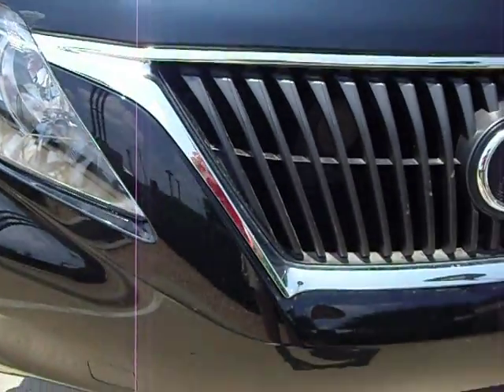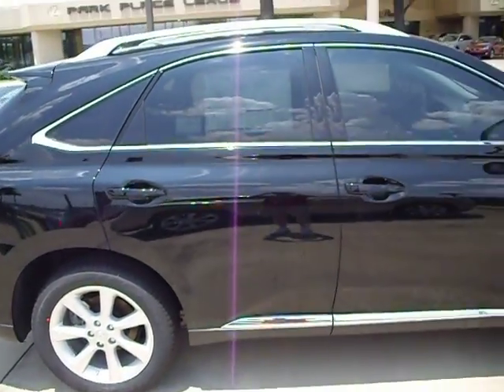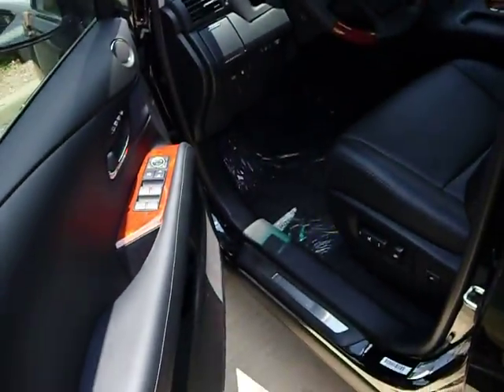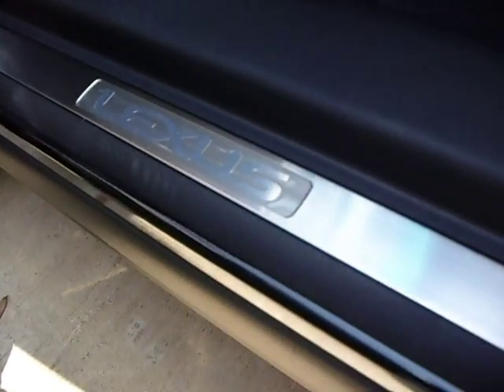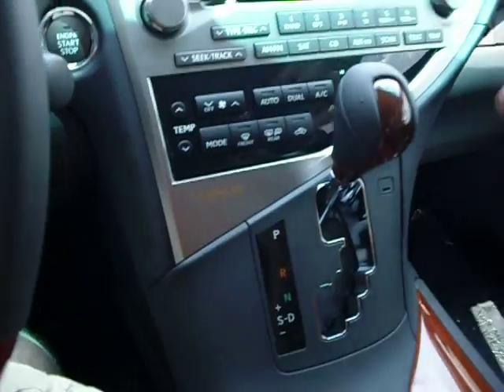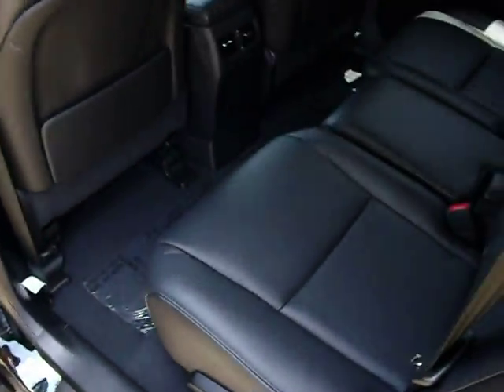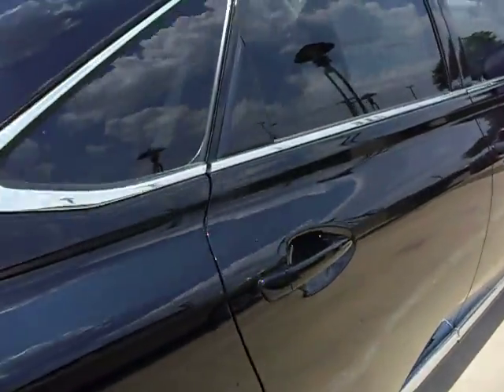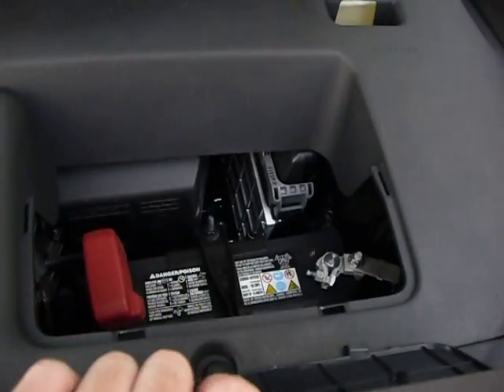A Special Tour: 2010 Lexus RX350 Full Tour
This is one tour I promised to my Youtube friend, user name CandiceMichelle27, awhile back. I never got the opportunity to do a good solid tour of the new RX350, ever since I worked for Lexus last year. Well now was my chance, and you might say I went to some extremes to get this tour. I underestimated how hot the black leather interior of a black car can get! It was 97 degrees out yesterday when I did this tour and this was the only RX on the lot that was open, so yeah I got really hot, really fast! Anyways, even though there's not a start up due to it being Sunday and no keys, I hope you enjoy the tour C.M.27, and all the rest of ya!